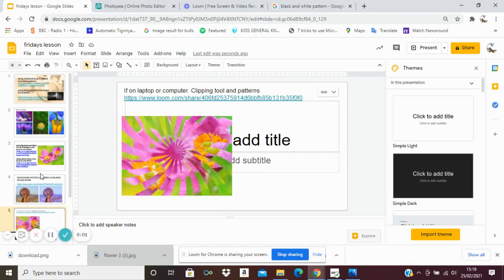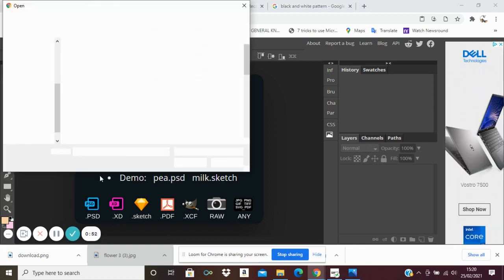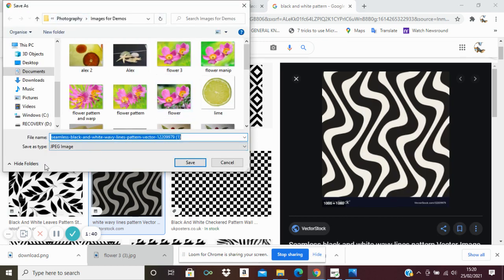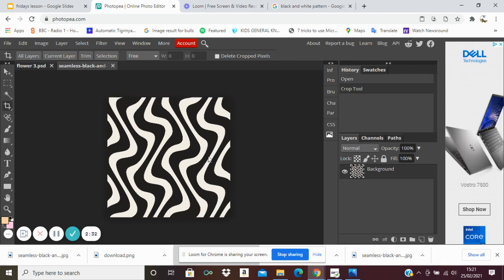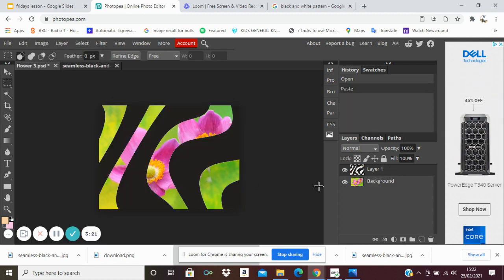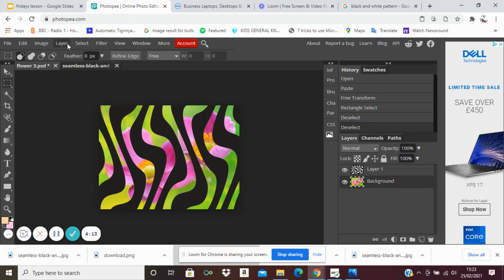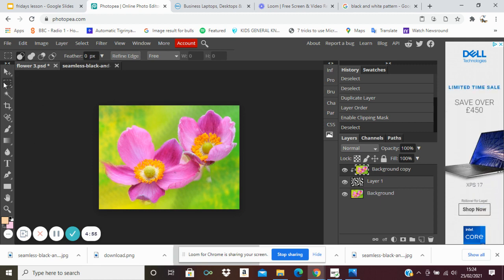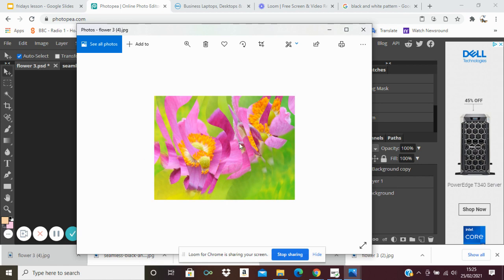Clipping tool, transform and patterns Photography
Photopea